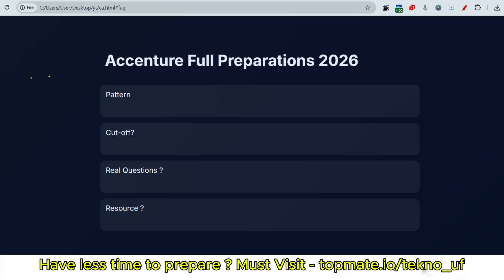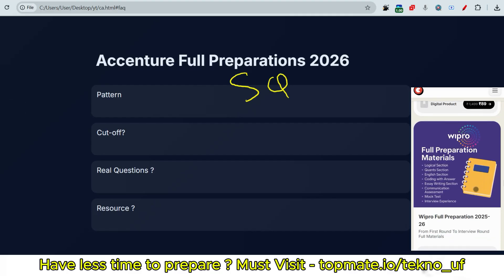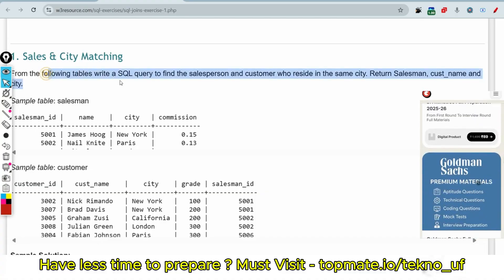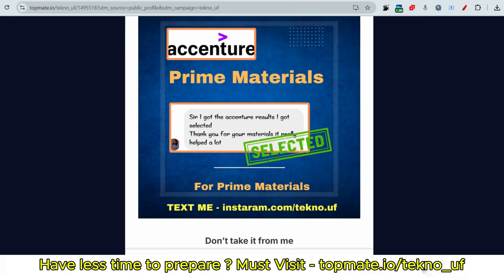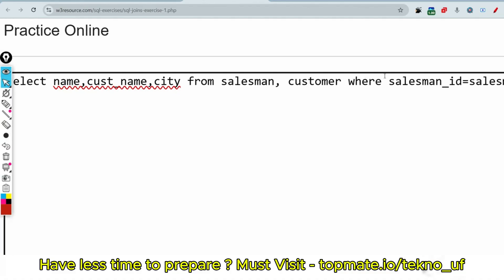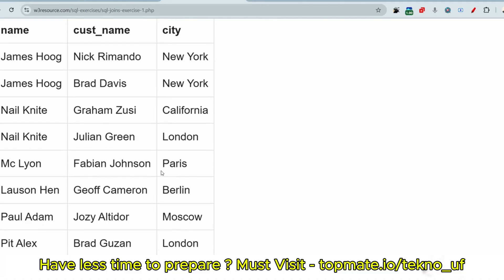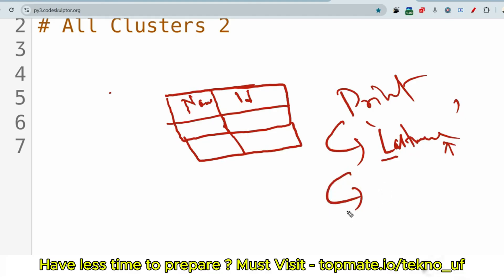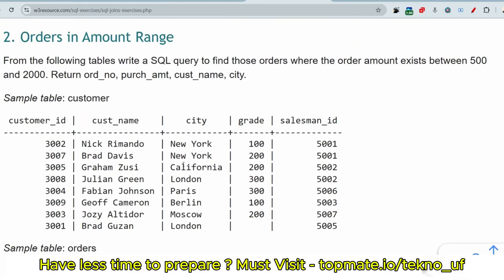Latest SQL😲 || Accenture Assessment Test 2026 | UBK Anna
Full Suggestion | Pseudo Code Mastery | Cognitive & Technical Test Prep

📌 What’s Inside?